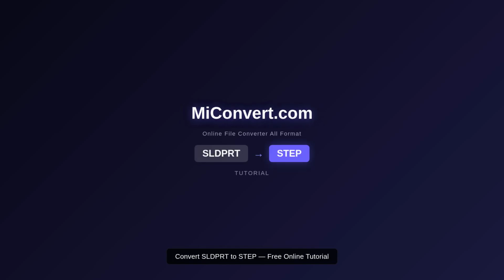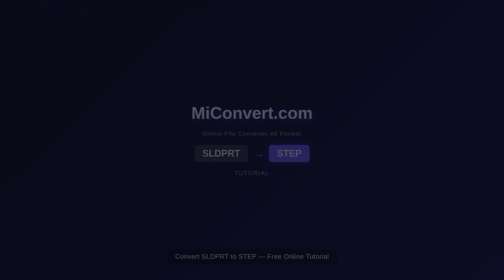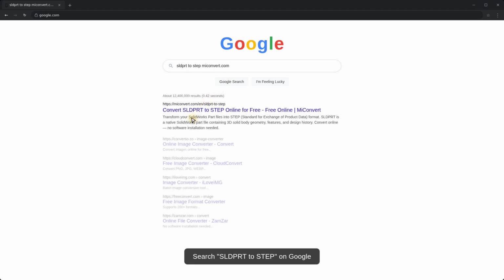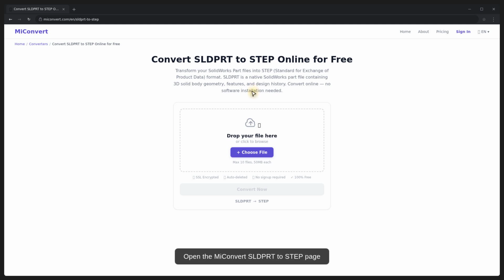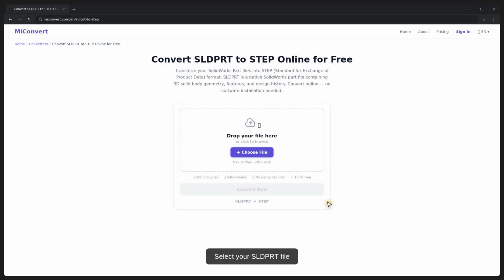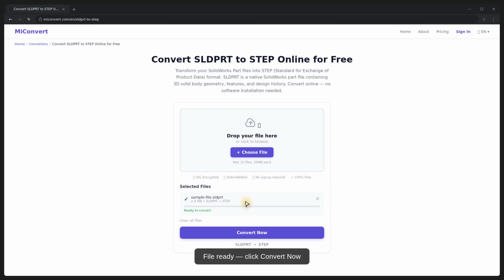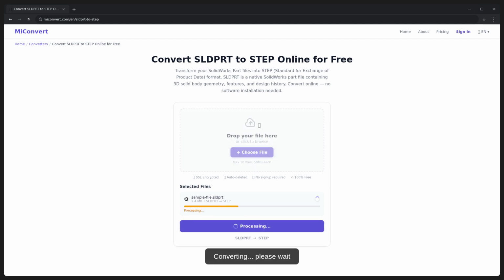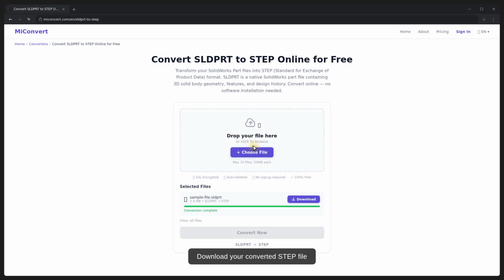Guide to Bulk Convert SLDPRT to STEP, Fast & Securely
Detailed guide on how to convert SLDPRT files to STEP quickly, for free, and without losing original quality. Perfect if you need to process file formats, reduce size, or upload files to systems that only support STEP format.

⏳ Main video content:
0:00 - Intro to SLDPRT to STEP converter
0:06 - How to search on Google
0:14 - Accessing MiConvert for free
0:20 - Uploading the SLDPRT file to the system
0:28 - Starting the conversion to STEP
0:35 - System is processing online...
0:41 - How to safely download the STEP file
0:48 - Outro and thanks